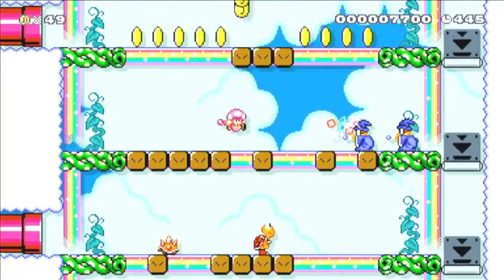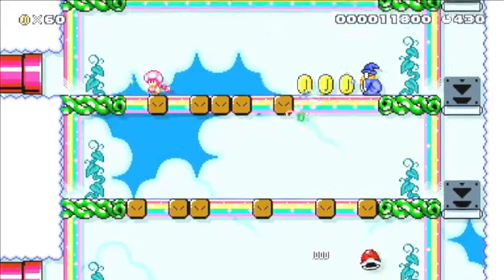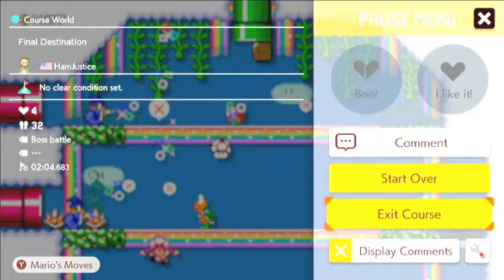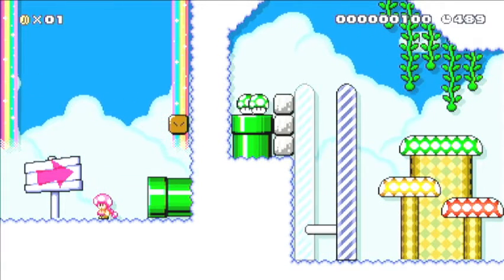Ham's MM2 Chronology #20: Final Destination